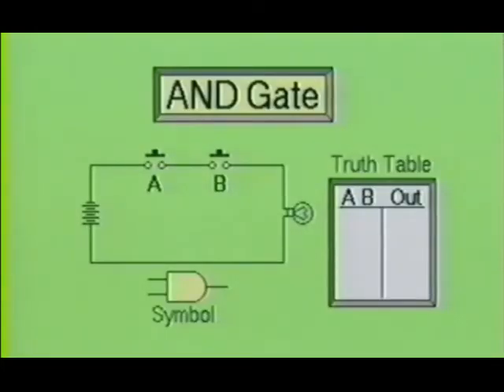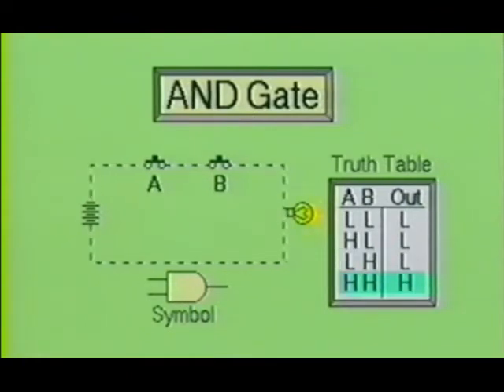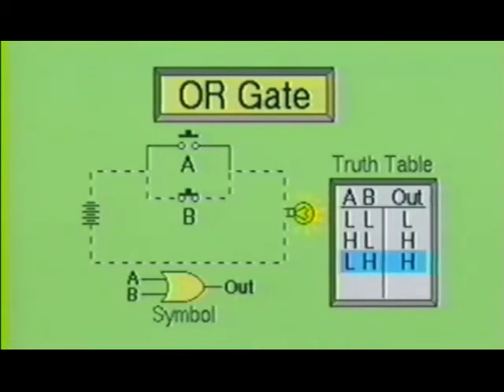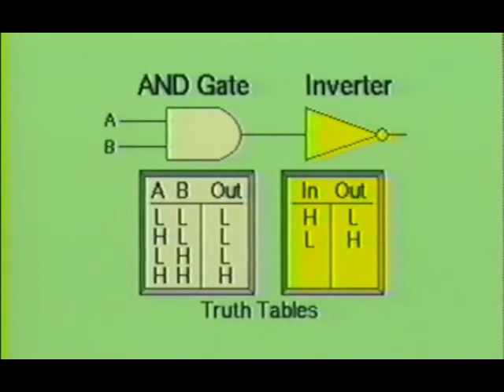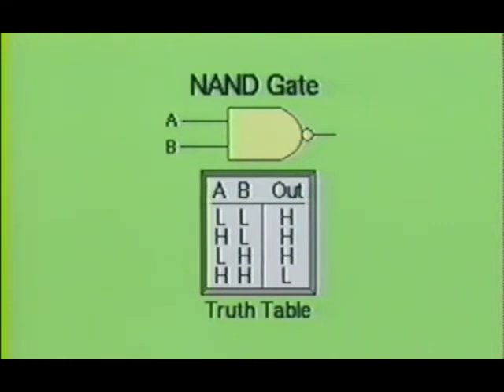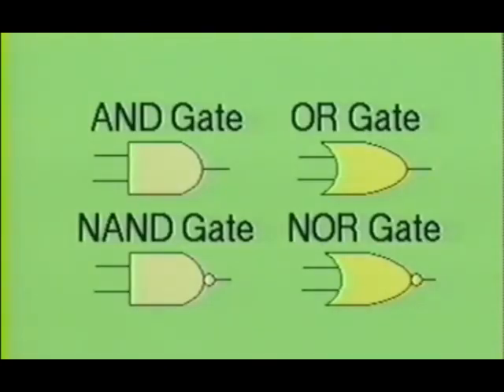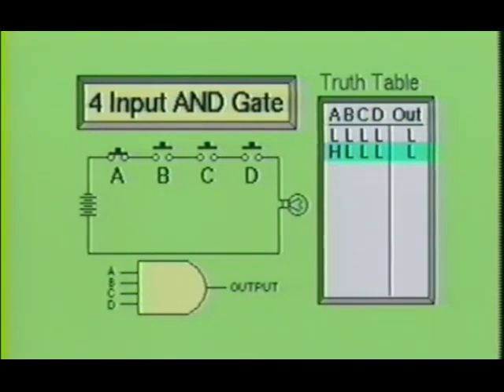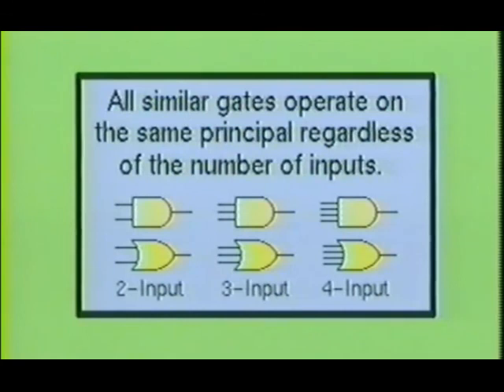Digital Electronics 01 - Gates - AND OR INVERTER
AND Gate Circuit, AND Gate Using Diodes, AND Gate Using Transistor, AND Gate implementation, AND Gate project, AND Gate application, AND Gate breadboard.

Digital Electronics, Digital Electronics Lab, Digital Electronics Basics, Digital Electronics Projects for Engineering Students. Electronics For Beginners
Electronics Course
Electronics Projects
Electronics Basics
Electronics Engineering